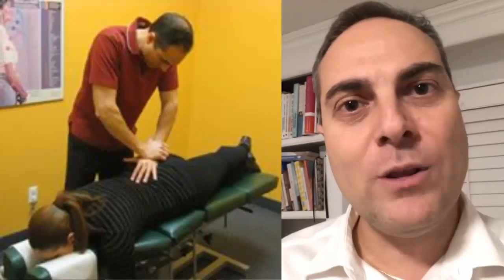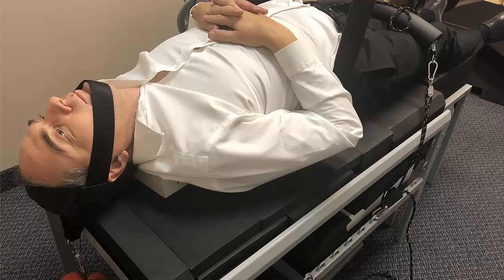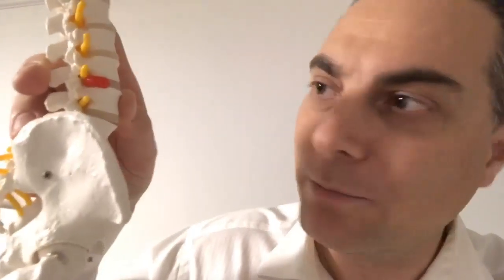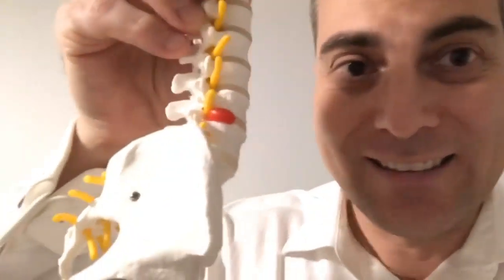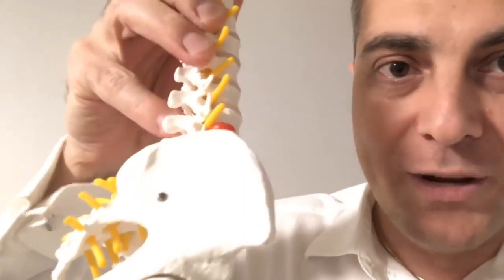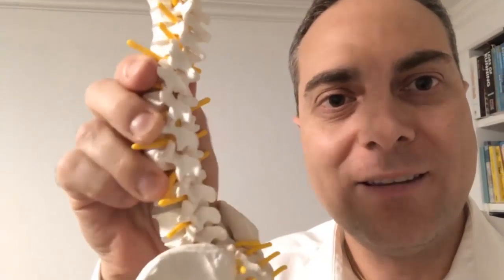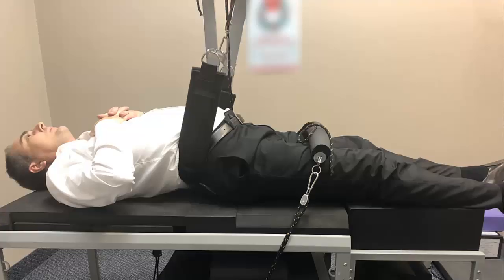4 GREAT Core Strengthening Exercise For L4 L5 Disc Bulge L5 S1 Disc Bulge | Dr Walter Salubro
4 GREAT Core Strengthening Exercise For L4 L5 Disc Bulge L5 S1 Disc Bulge | Dr Walter Salubro Chiropractor In Vaughan

Get FREE instant access Dr. Walter Salubro's "Lower Back Exercises Guide: How to Mobilize, Strengthen, and Stabilize the Lower Back".
Core best exercise for l4 l5 disc bulge are show in this video. Core strengthening best exercise for l4 l5 disc herniation. l5 s1 disc bulge exercises, when to do core strengthening exercises is discussed. Bulging disc core exercises can be done at home. Bulging disc core strengthening should be done after pain subsides and when tolerated. Herniated disc core exercises: supermans, prone cross crawl, prone plank, and bridges are shown. Herniated disc core strengthening exercises are important to stabilize the lumbar spine and prevent lower back injuries. l4 l5 disc bulge can very painful when inflamed. Herniated disc core workout should be done with supervision at the beginning.
In this video, I show you 4 simple yet great bulging disc core exercises and herniated disc core exercises. These are beginner core exercises.

Other Suggested Videos for You On The Topic Of L4 L5 and L5 S1 Disc Bulge...

1. Best Exercise For L4 L5 Disc Bulge Best Exercise For L4 L5 Disc Herniation by Chiropractor in Vaughan Dr. Walter Salubro

2. Can L4 L5 Disc Bulge Get Back To Normal Again? Does L5 S1 Disc Bulge Get Back To Normal Again?

5. 6 Step L4 L5 Disc Bulge Treatment L4 L5 Bulging Disc Treatment by Dr. Walter Salubro

Back to Health by Choice: How to Relieve Pain, Conquer Stress, and Supercharge Your Health the Chiropractic Way

20 Cranston Park Ave, #6, Maple, ON L6A 2W2